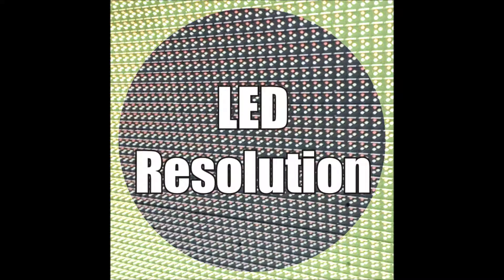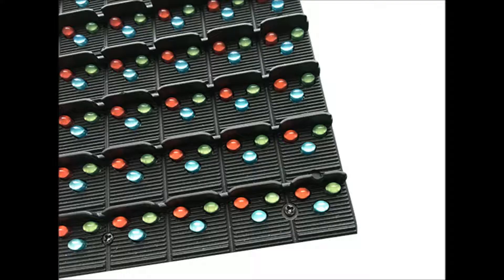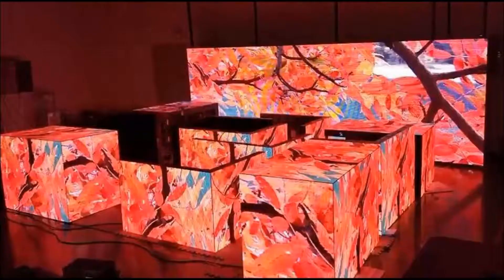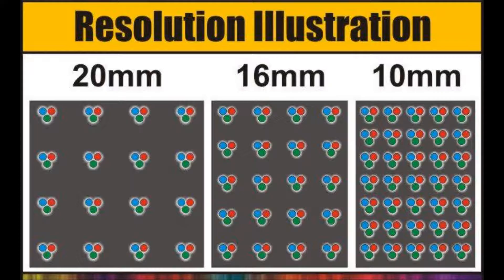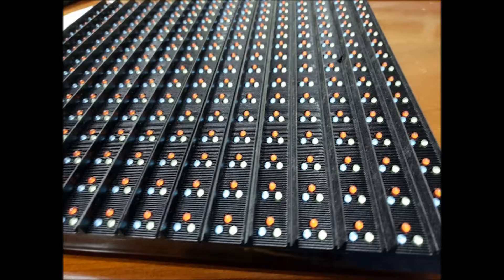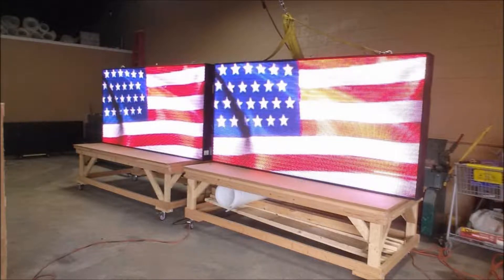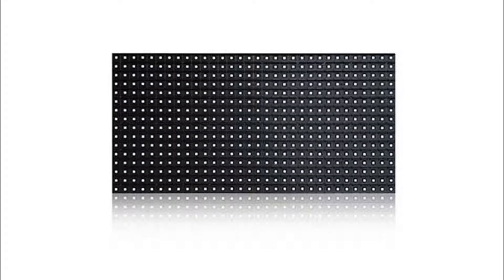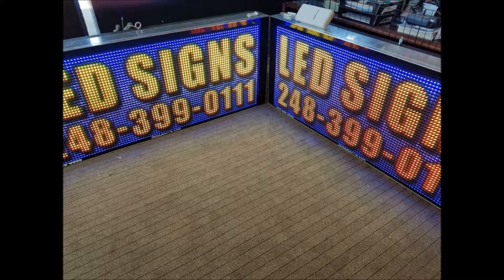Understanding an LED Sign Pixel Resolution and Clarity. By MaxxLite LED Signs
Understanding an LED Sign Pixel Resolution and Clarity.
Understanding the difference between 20mm, 16mm, 13mm, 10mm and more, in reference to LED displays.